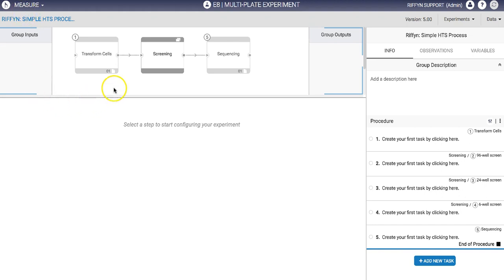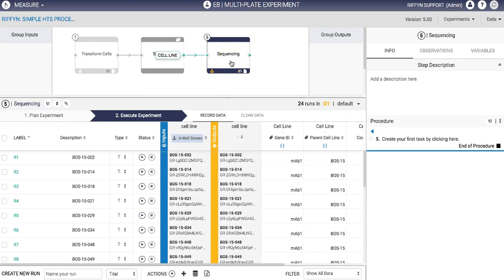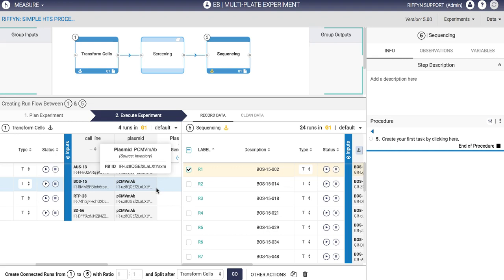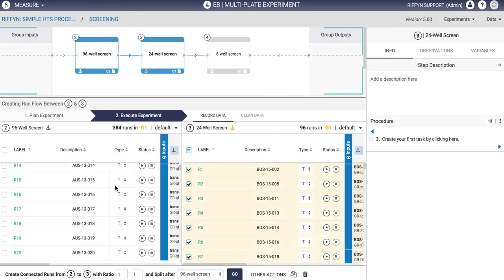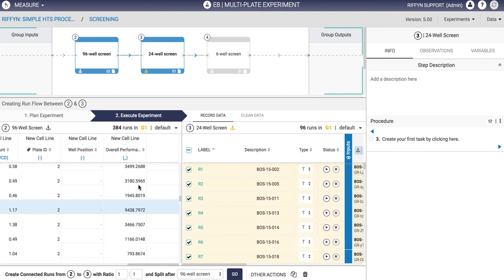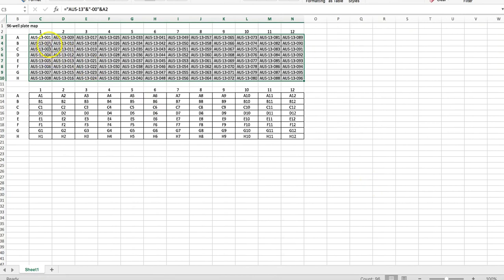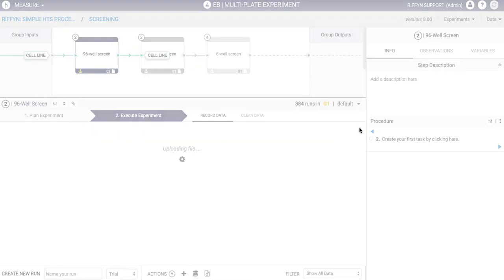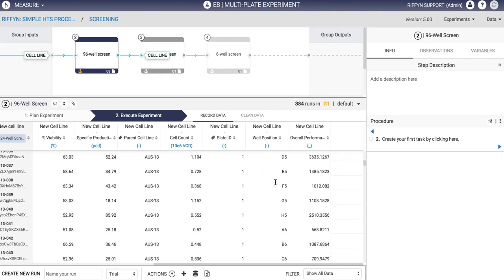Riffyn HTS features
Riffyn can provide powerful tools for HTS application such as hit-picking, sample tracking, and file uploading.